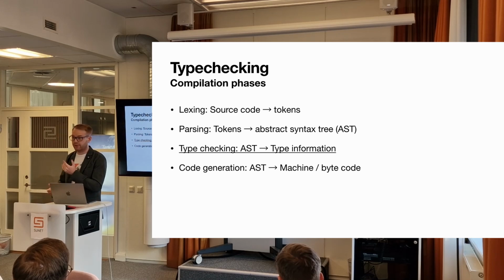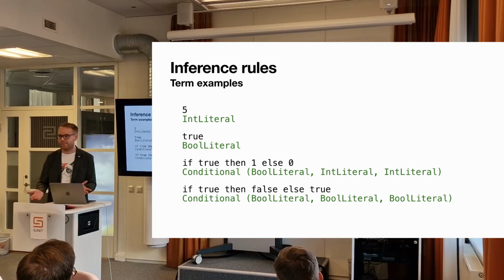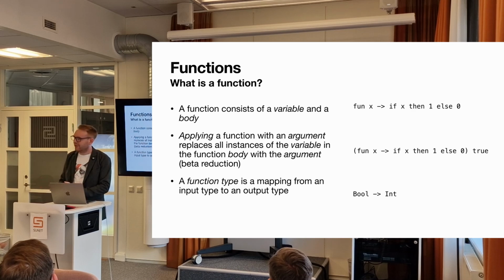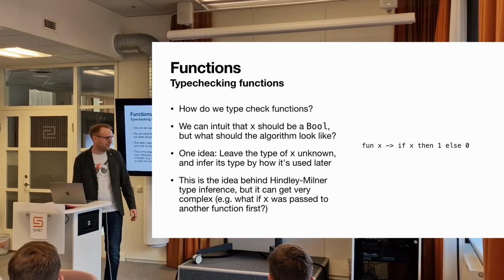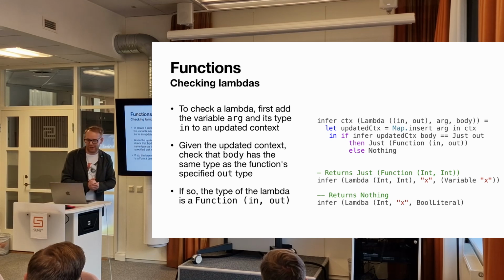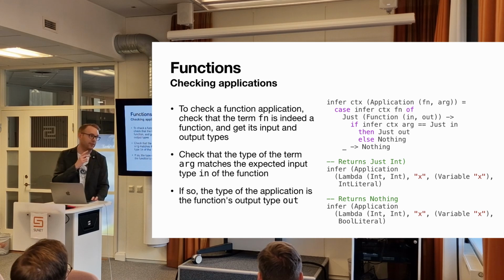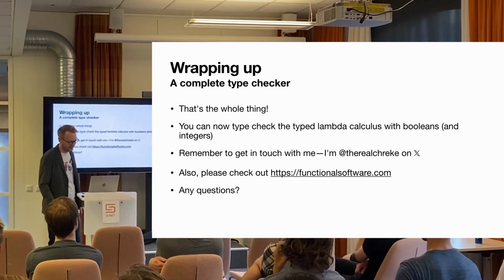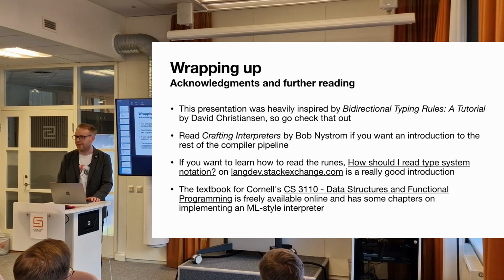Writing a typechecker in Haskell - Christoffer Ekeroth, Haskell Stockholm Meetup August 2024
Haskell Stockholm Meetup at Sunet

Talk: Christoffer Ekeroth
Topic: Writing a typechecker in Haskell

Thanks to Sunet and Christoffer Ekeroth